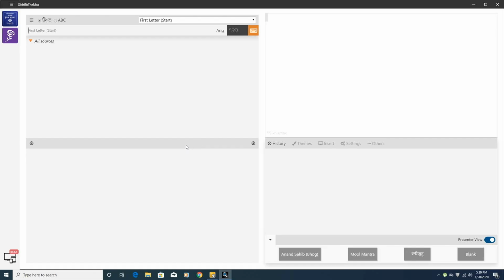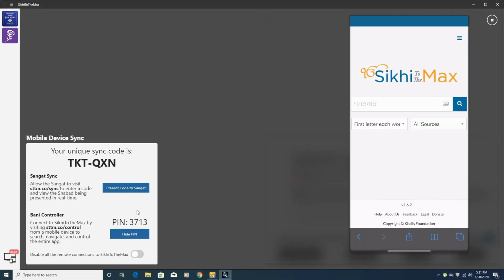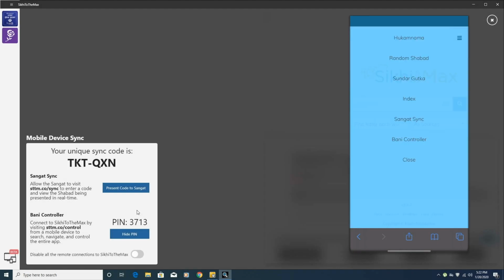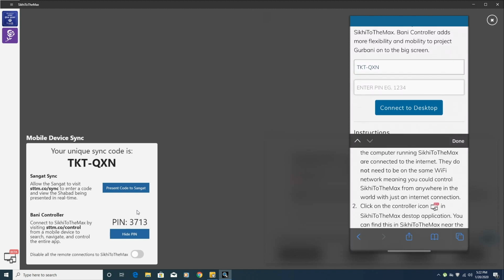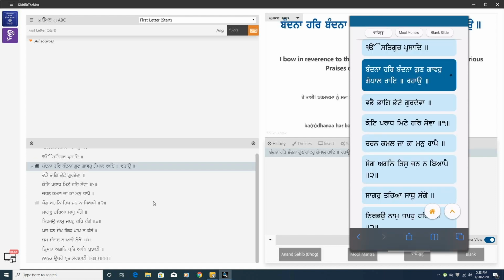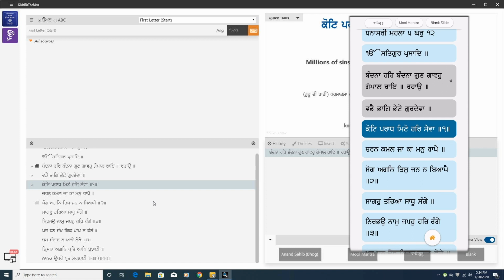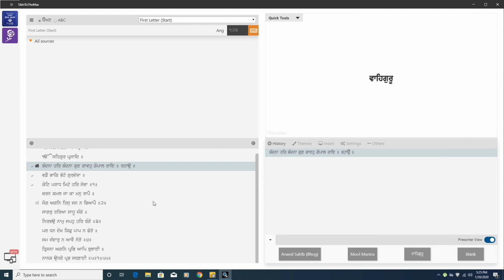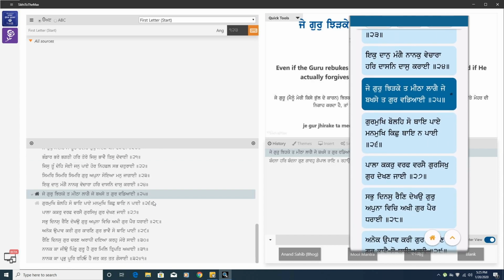SikhiToTheMax Tutorial: Bani Controller